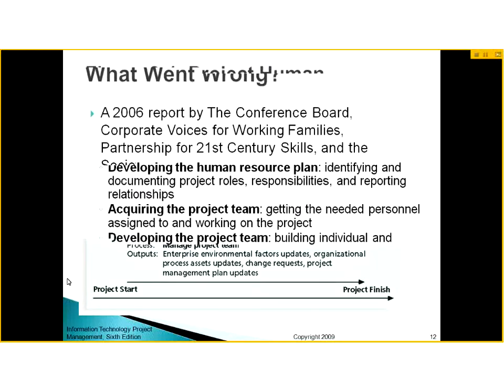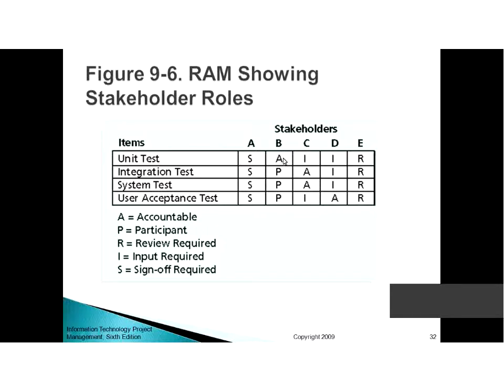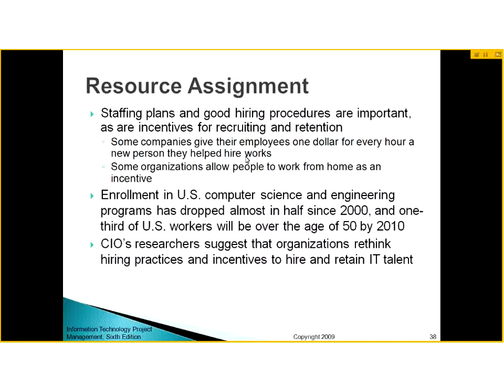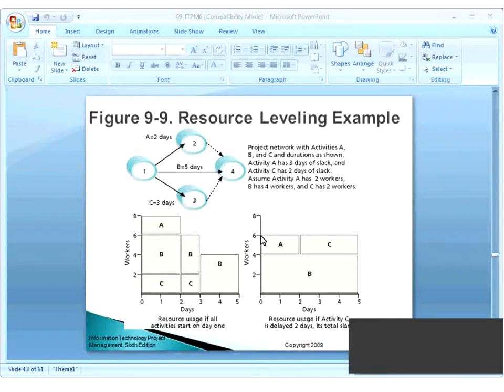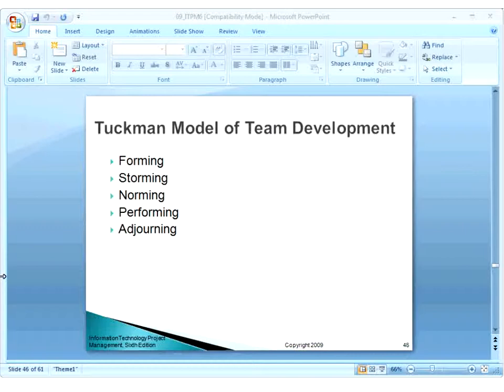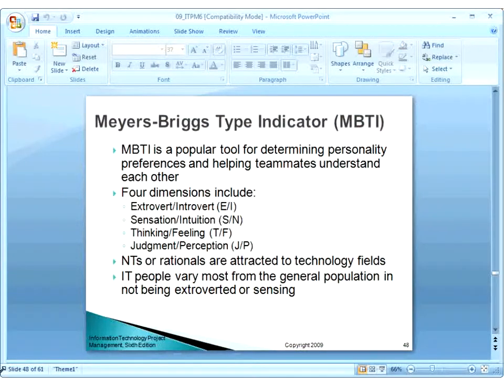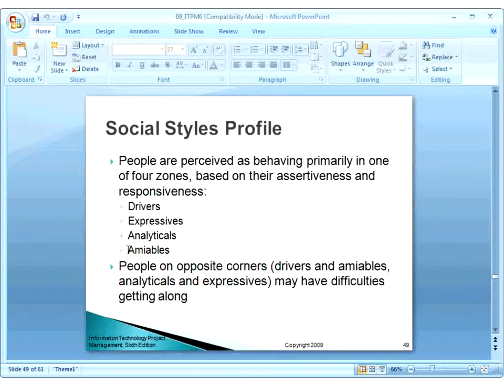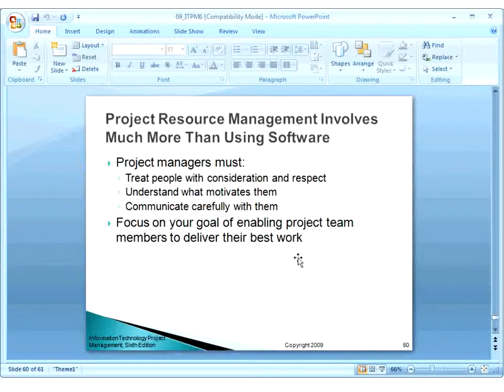IT 270 : Female Virtual Class 8